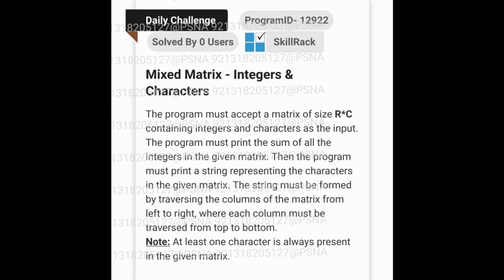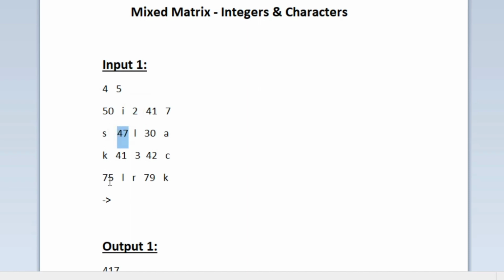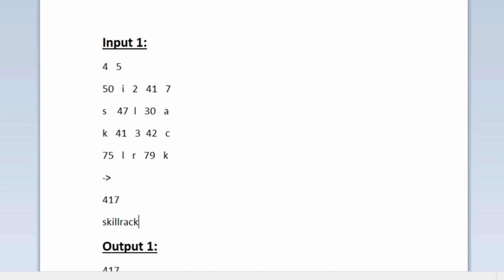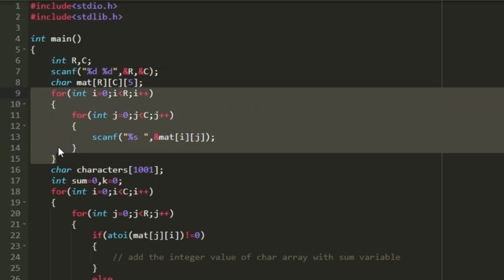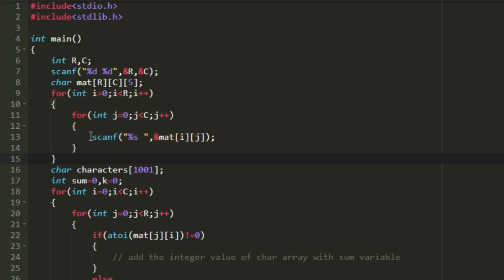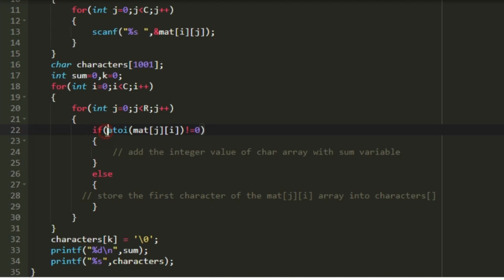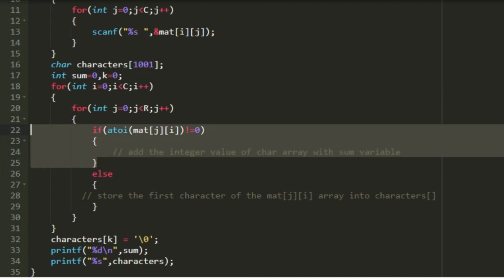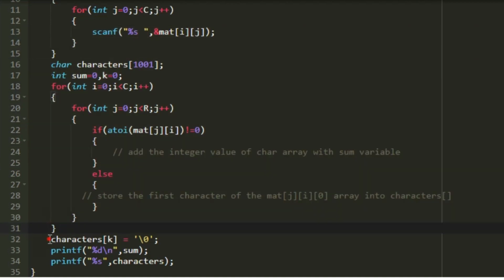Mixed Mixed - Integers & Characters | skillrack daily challenge